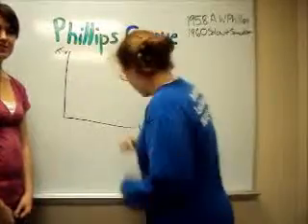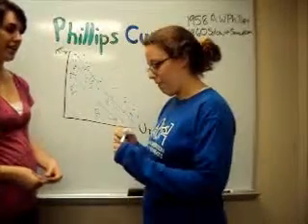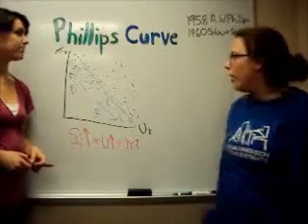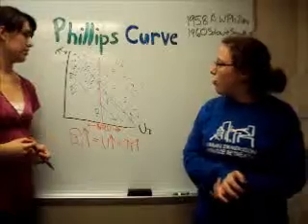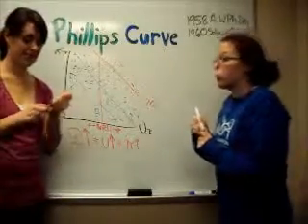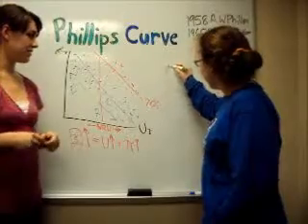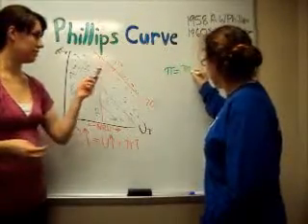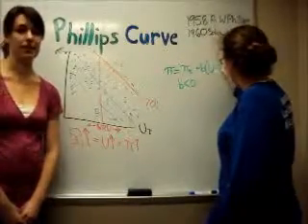The Phillips Curve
Katie Gogurty and Hannah McQueen bring tears to the eyes of their audience with their amazing, intuitive explanation of the Phillips Curve.